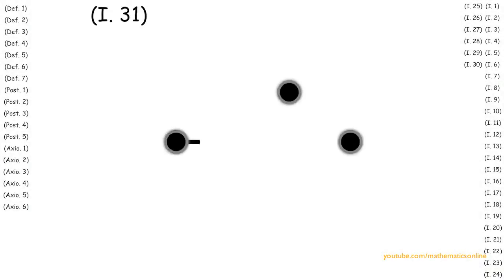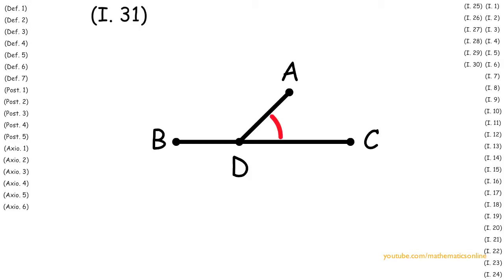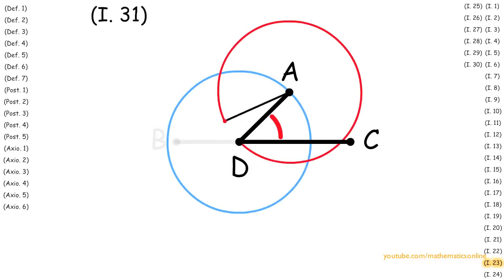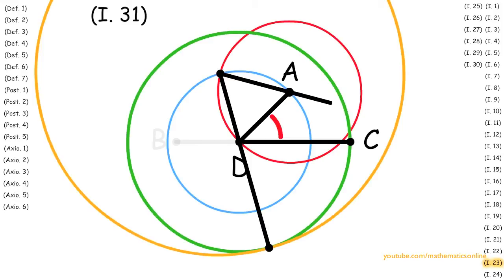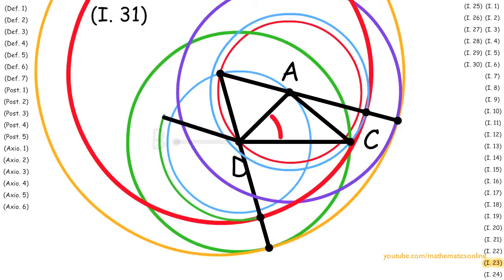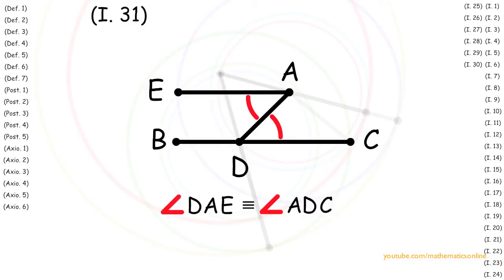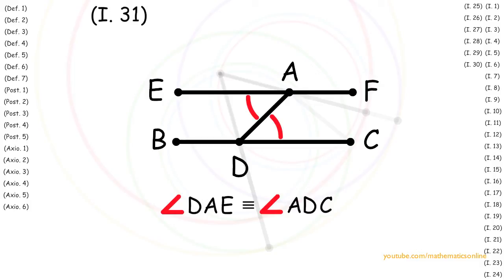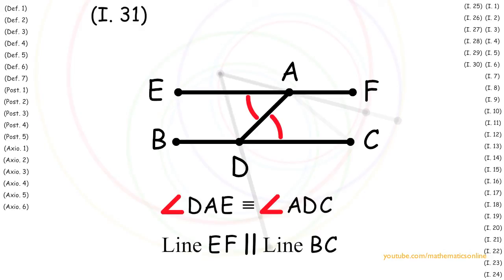(I.31) Construct a Parallel Line Through a Given Point and a Given Line, Proof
Learn this proposition with interactive step-by-step here:
coming soon

In proposition 31, of Euclid's elements, we prove that with any line and any given point not on the line, we can always construct a parallel line through the given point.